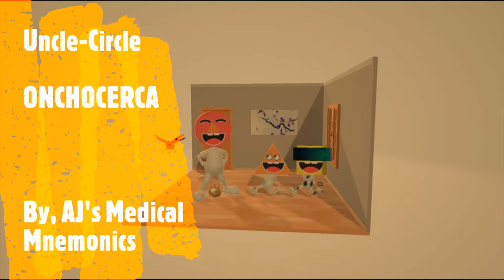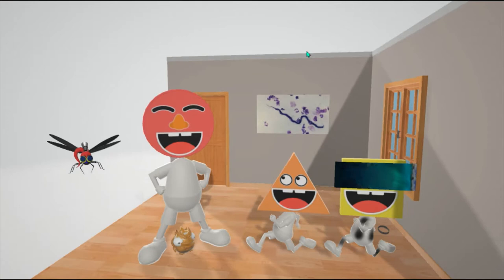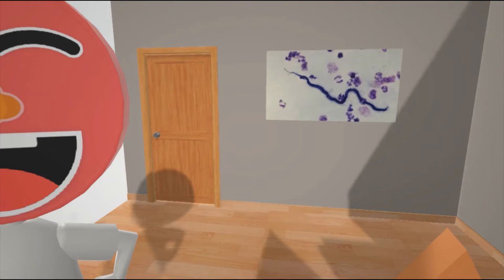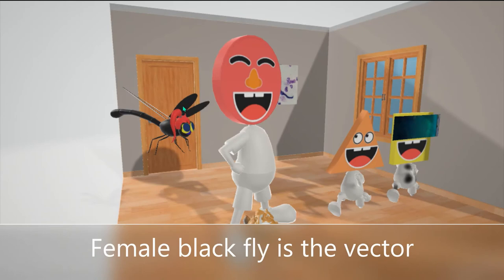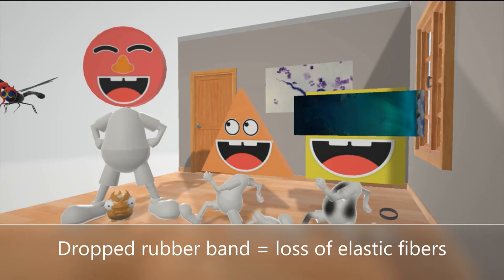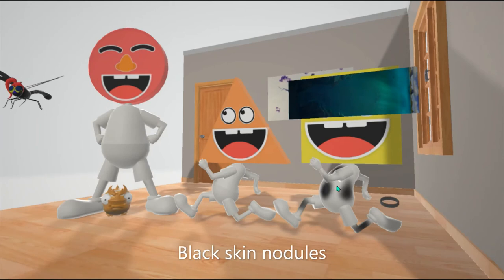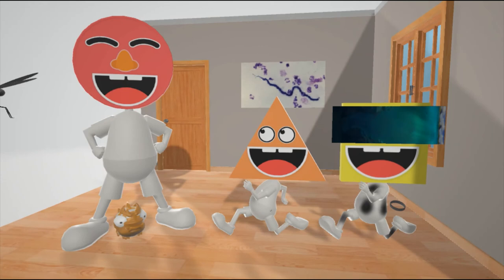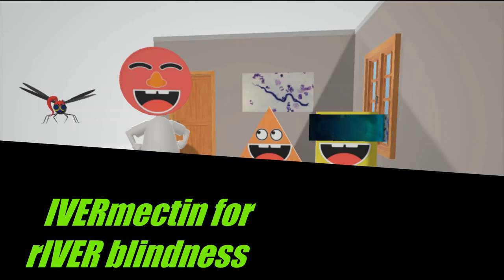Onchocerca Volvulus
Learn all about onchocerca in this crazy scene about Uncle Circle - a fun uncle whose nephews are super excited to see! Fun and MEMORABLE!